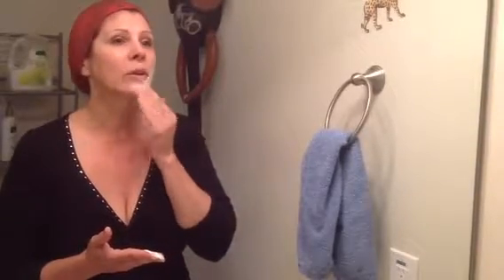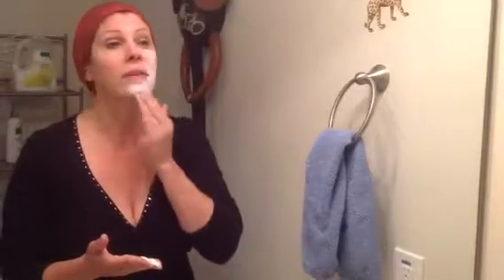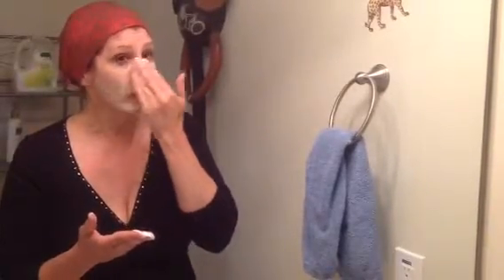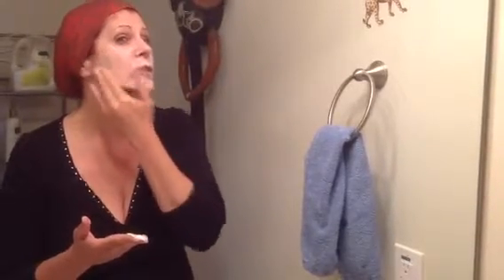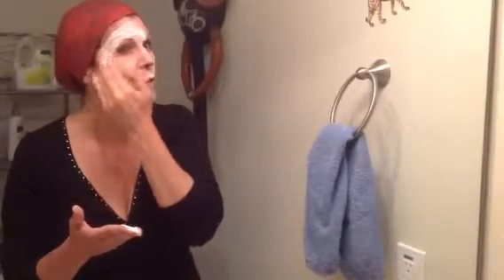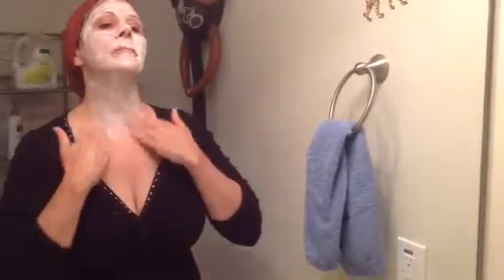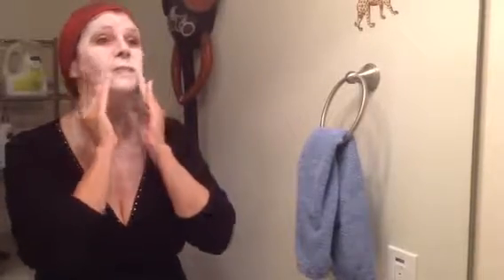Rodan+Fields Redefine For Neck and Décolleté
Stop the aging process isn't only for your face. Don't forget your neck and décolleté will tell on you!

Bodypleasingspa.myrandf.com